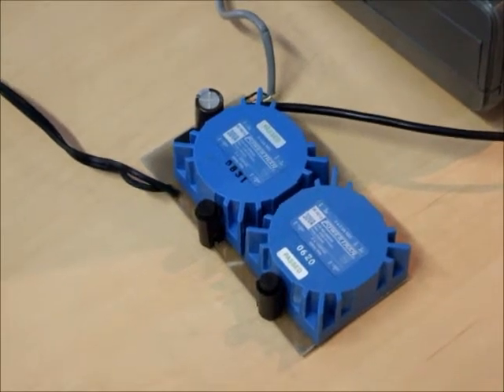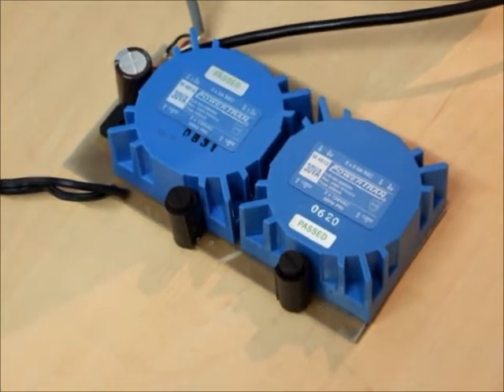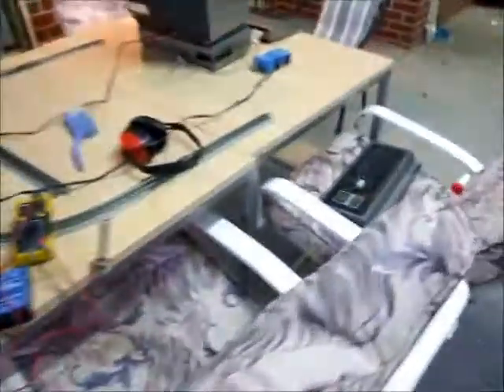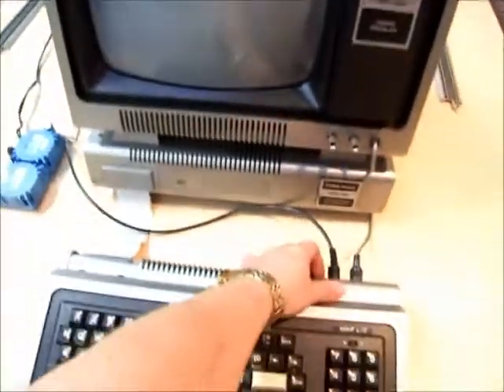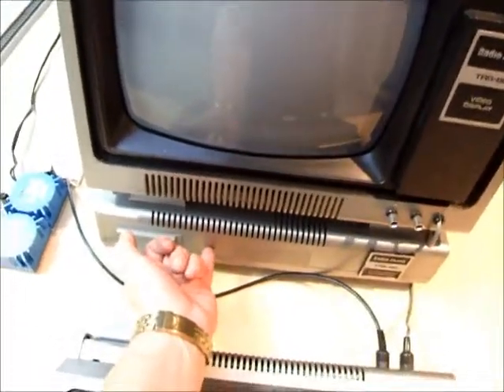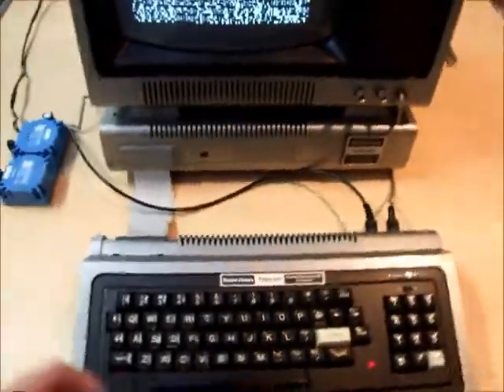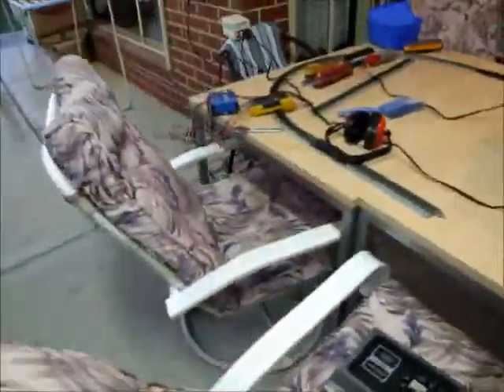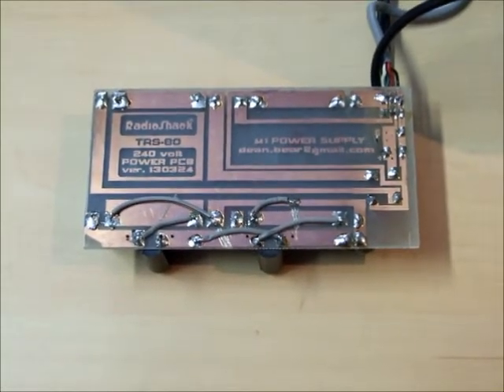TRS-80 Model 1 power supply 120V version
TRS-80 power supply